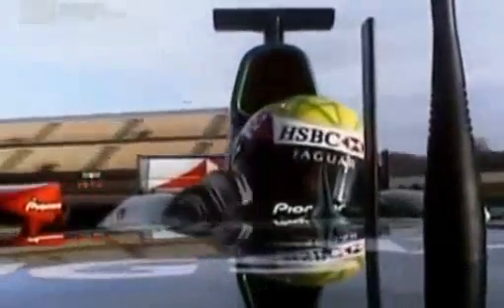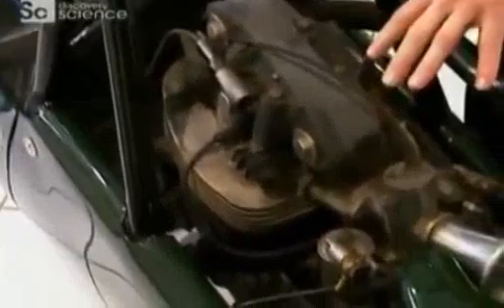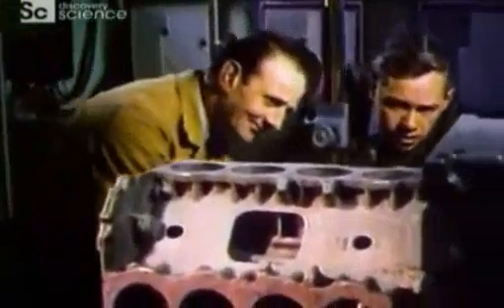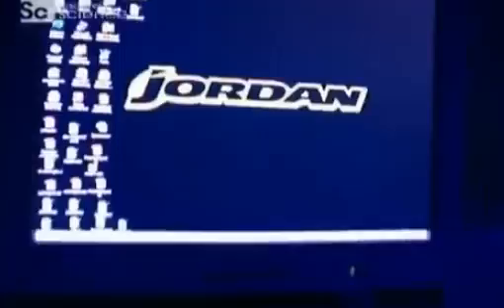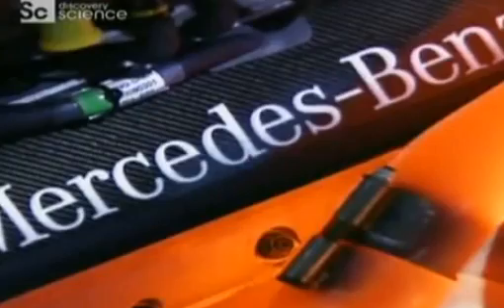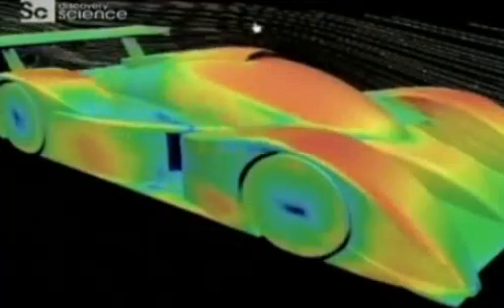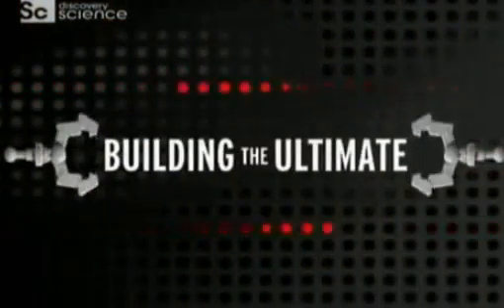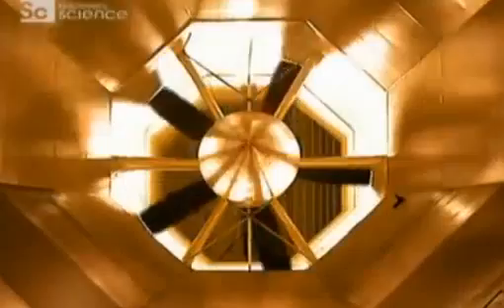Discovery Science Documentary - Building The Ultimate Racing Car - Part 1